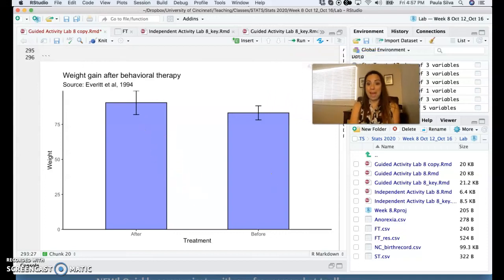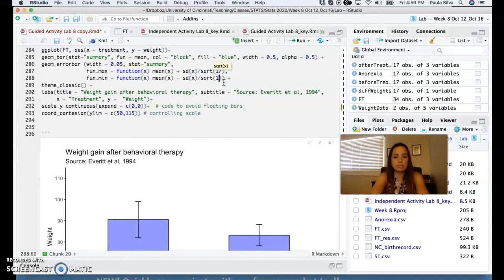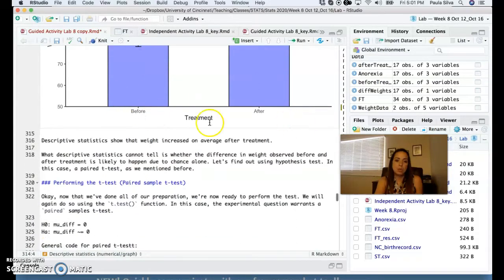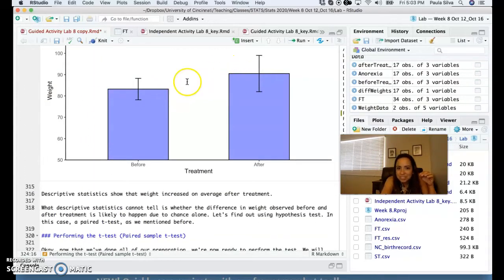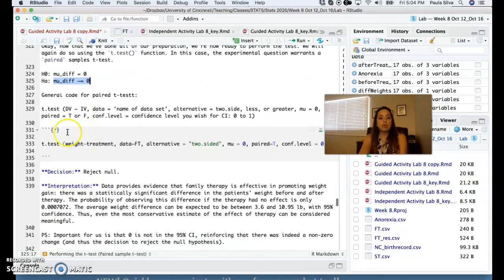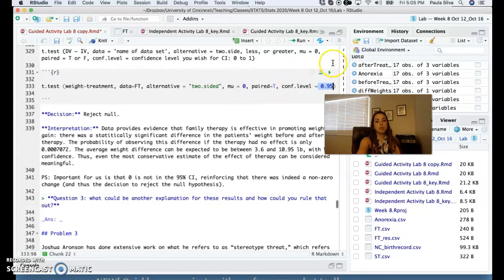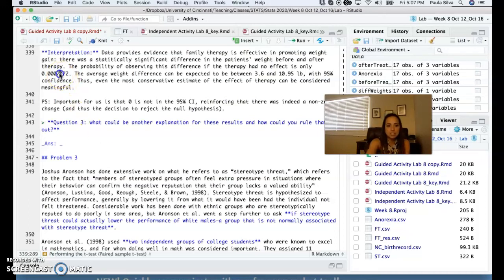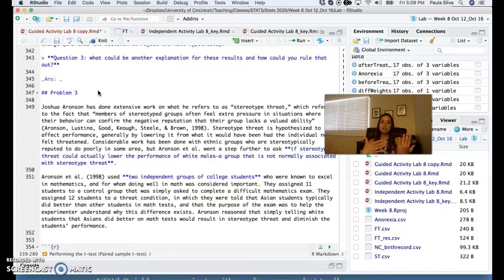Graduate Statistics: Week 8 - Lab 8 Video 4